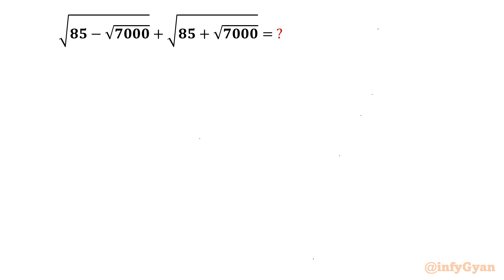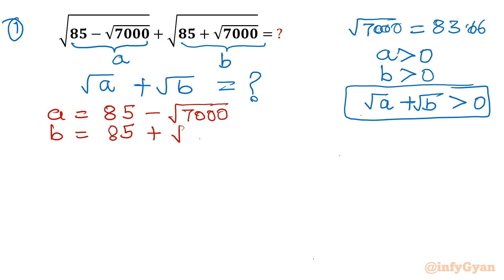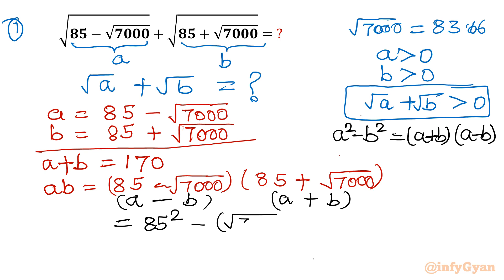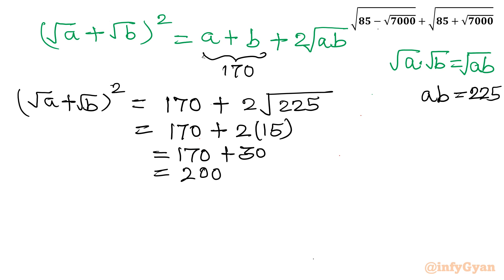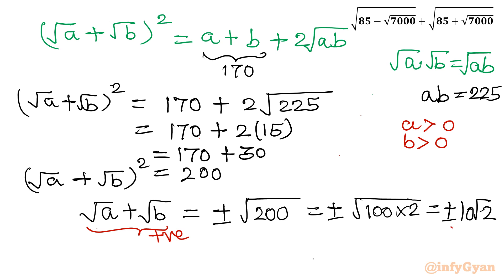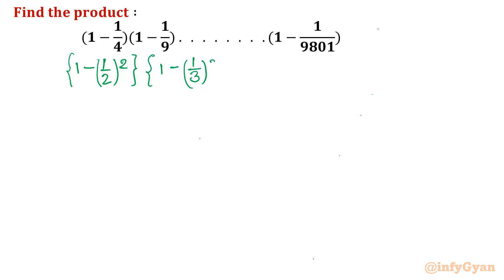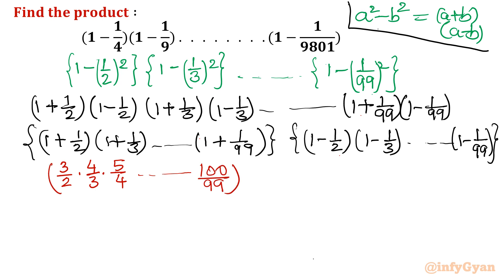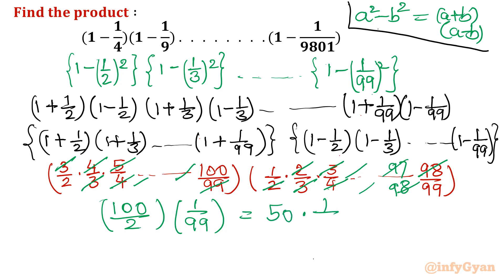Algebra Challenge: Two Olympiad Problems You Can't Ignore!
🔍 Dive into the world of Olympiad-level algebra with these two mind-bending challenges! In this video, we tackle two problems that will test your algebraic prowess and leave you craving more mathematical excitement. Follow along as we break down the solutions step by step, providing insights and strategies to help you master these Olympiad gems. Whether you're a math enthusiast, student, or just love a good challenge, these problems are sure to captivate your mathematical curiosity. Don't miss out on the algebraic adventure—hit play now!

Topics covered:
Math Olympiad Questions
Algebra
Algebraic Expressions
Algebraic identities
Algebraic manipulations
Finding Product

📘 Timestamps:
0:00 - Introduction
0:14 - Problem 1: [Simplify A Radical Expression]
0:27 - Substitution
2:20 - Algebraic identities
4:58 - Simplifying expression
6:01 - Problem 2: [Find the Product]
7:21 - Algebraic manipulations
9:48 - Answer
9:55 - Closing Thoughts